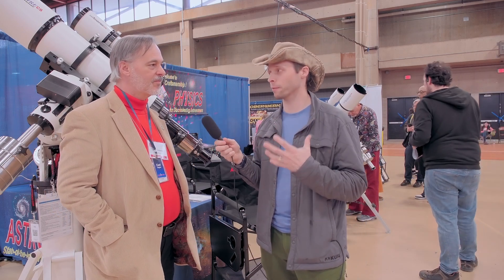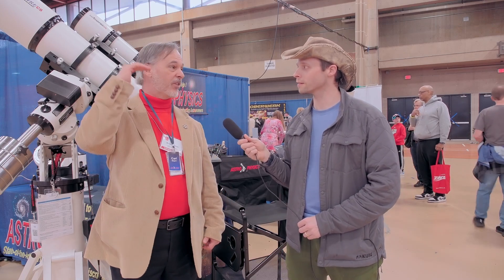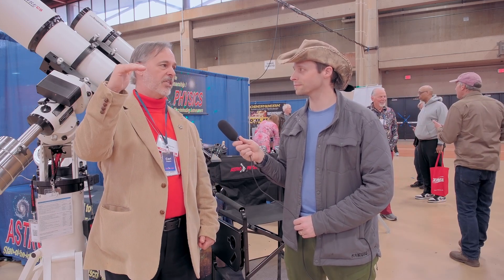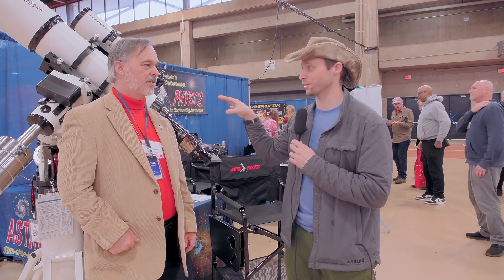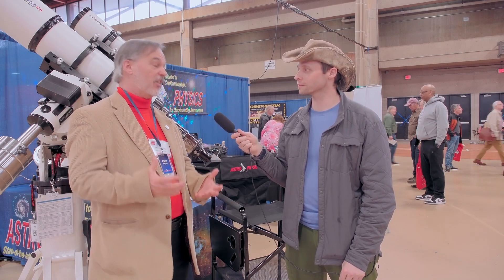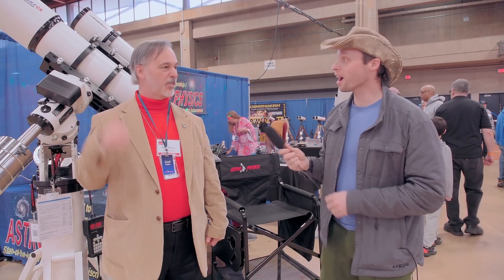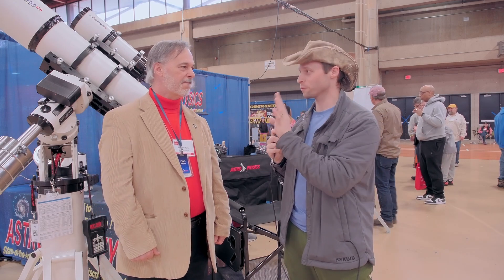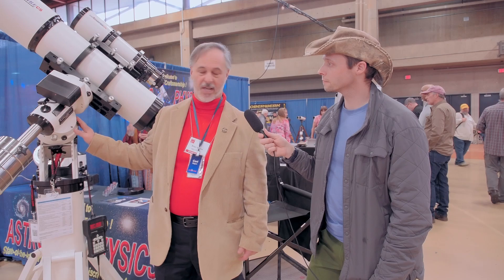Astro Physics NEAF 2025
All made designed and lovingly assembled here in the USA. Astro Physics is truly a giant in this industry and make some amazing refractors and mounts. It is my dream to some day own one of their mounts.